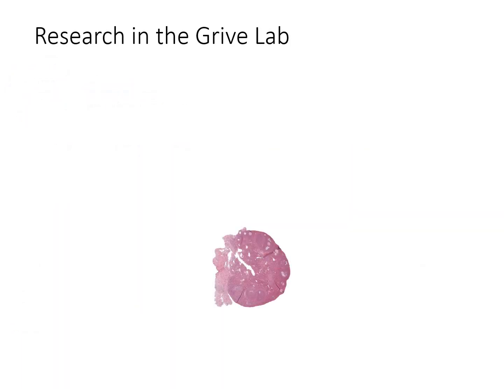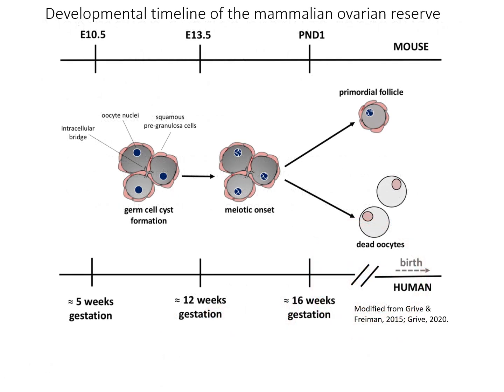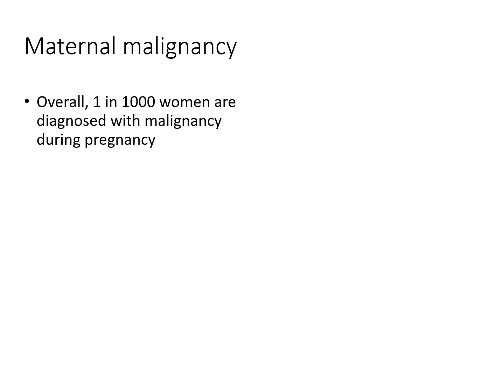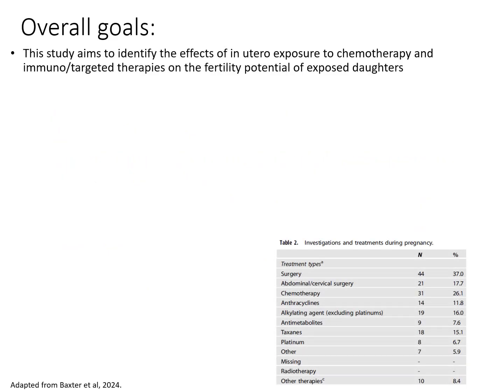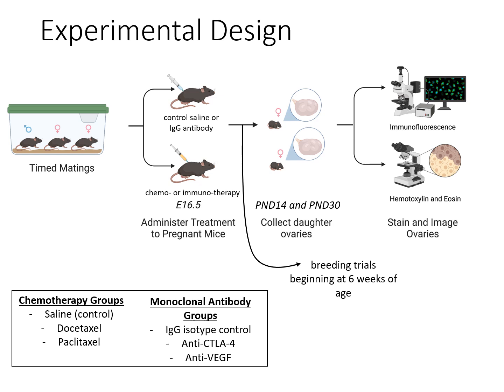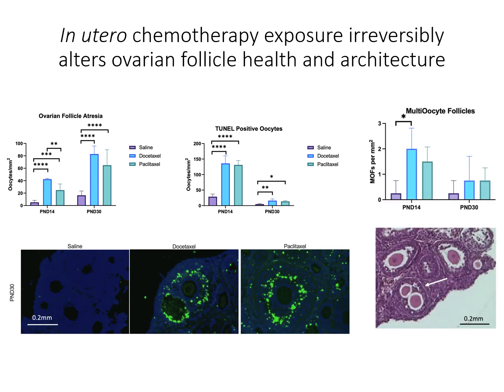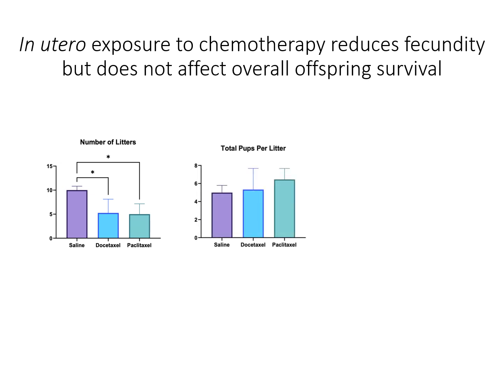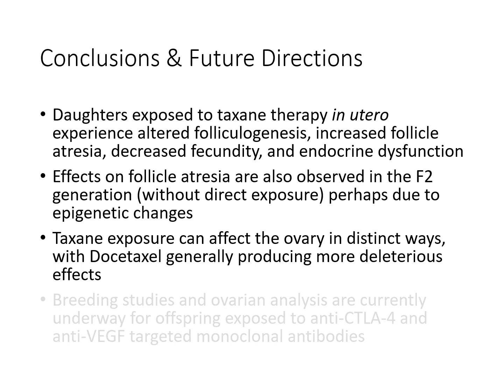Clinical Translational Research Seminar Series: Kathryn Grive, PhD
As part of the Advance RI-CTR Clinical and Translational Research Seminar Series, Dr. Kathryn Grive shared her early Advance RI-CTR Pilot Project research.

Kathryn Grive, PhD, spoke about: “Effects of maternal cancer therapy on daughters’ ovarian health and fertility potential”

To investigate the long-term effects of in utero taxane and immunotherapy exposure on exposed daughters’ ovarian reserve and reproductive potential, pregnant dams were treated with a single, human-relevant animal-equivalent dose of saline, docetaxel, anti-VEGF or anti-CTLA-4 monoclonal antibodies at embryonic day 16.5.

Our studies demonstrate that in utero exposure to taxane-based therapy during late gestation has a significant effect on the long-term reproductive health of exposed daughters (as well as their daughters) and will be instrumental in helping clinicians better understand which chemotherapies for maternal malignancy are least detrimental to a developing fetus. Immunotherapy studies in this context are ongoing.

About Dr. Grive

Dr. Grive studies mechanisms of ovarian reserve establishment and maintenance: identifying novel regulators of the ovarian reserve, developing strategies for ovarian reserve protection during chemotherapy, and evaluating effect of ovarian reserve regulation of female lifespan and healthspan.

This talk was scheduled for October 10th, 2025